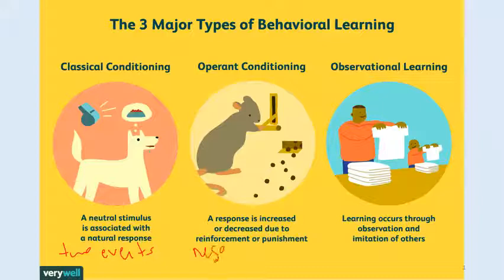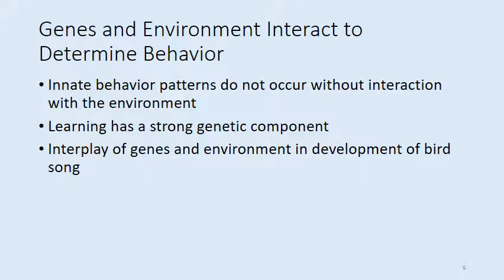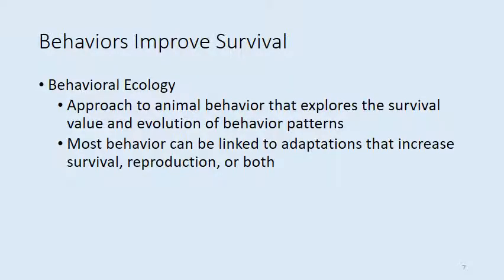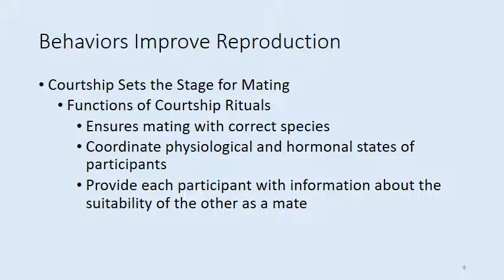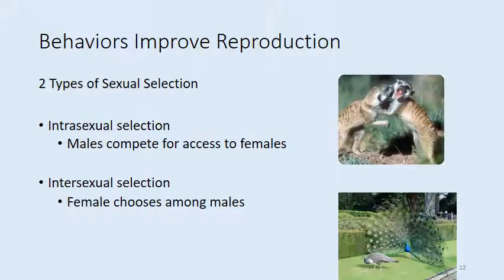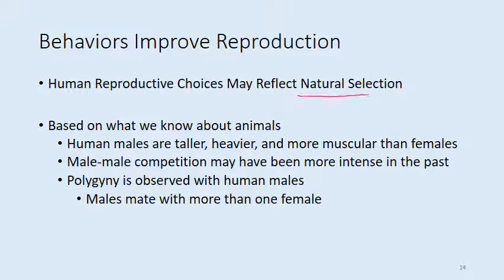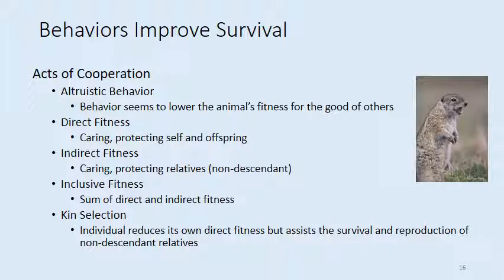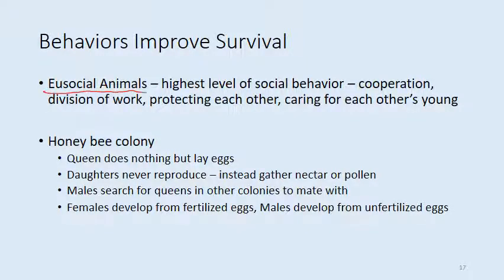Animal Behavior Part 2